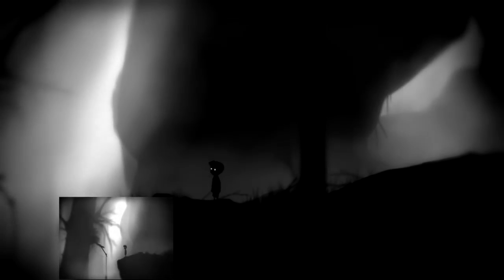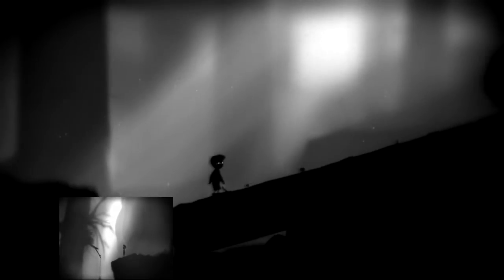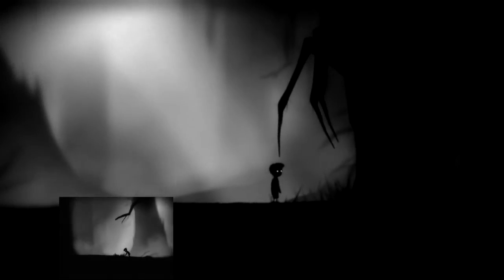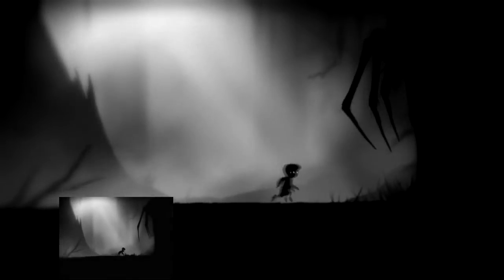Limbo: Co-op Let's Play [EP1] - I'm like a worm... wiggle, wiggle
Shane had the bright idea of making a "co-op" let's play of Limbo (a game he has wanted to play for a while). So, we both recorded and he sent me his footage for me to edit it into this little piece we have here :).
We plan to finish the game in this co-op format
Note that the switching between us two does not happen as the expected quality of the video in the corner was expected to be lesser than what it is.